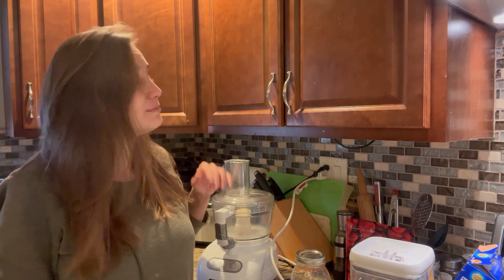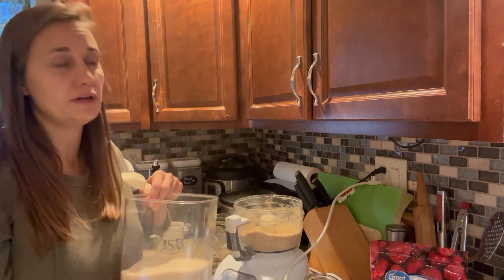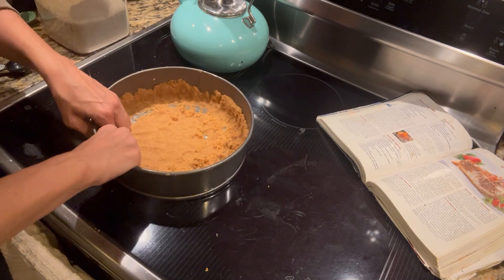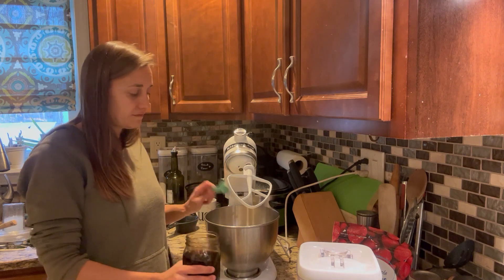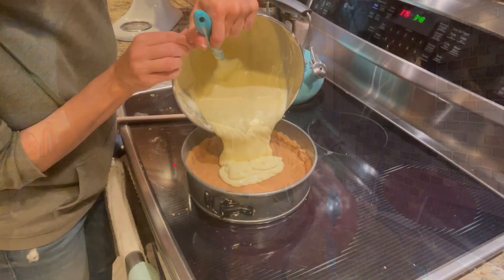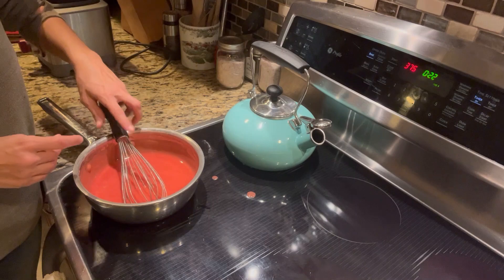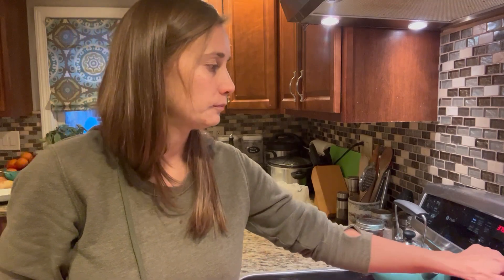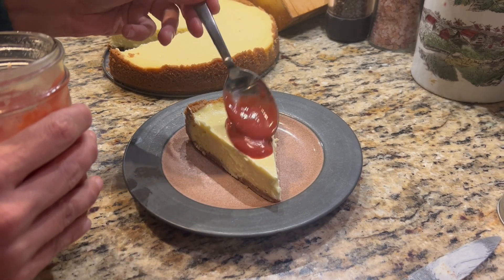Perfectly Creamy Cheesecake with Strawberry Sauce (Bake with Me!)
Looking for the perfect easy dessert that really hits the spot? Today I'm making my go-to, no-fail cheesecake recipe! We're going to make a delicious and easy strawberry sauce to top it with. Come hang out in my kitchen and I'll share the recipe with you as we bake this scrumptious cheesecake together!

It looks like the exact version of my cookbook is out of print, but you can possibly find a used copy by searching for the 2002 edition of the Better Homes and Garden cookbook.